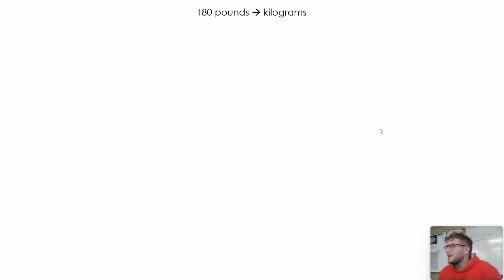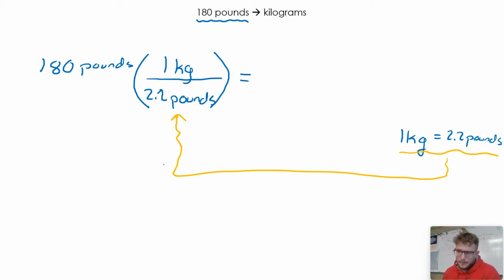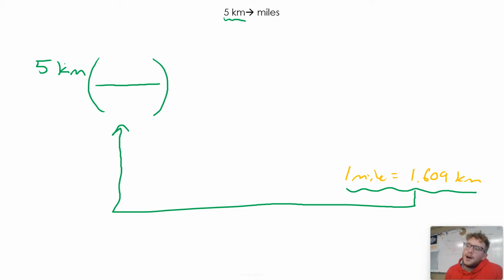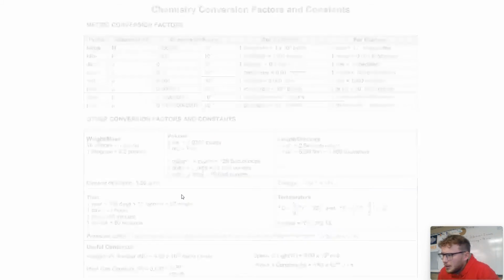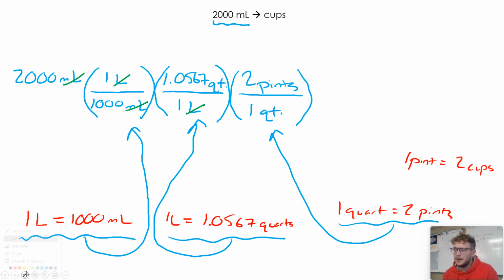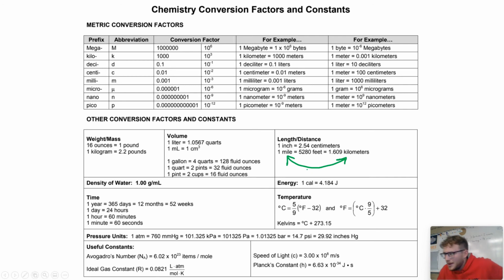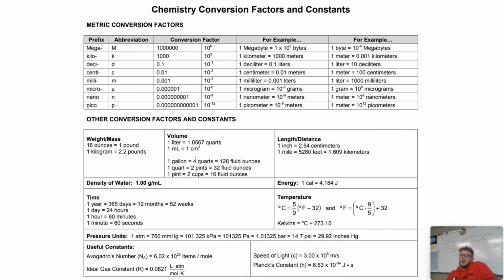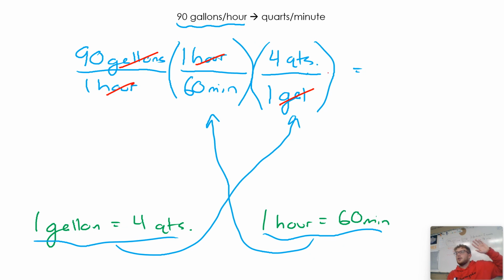How to do Dimensional Analysis